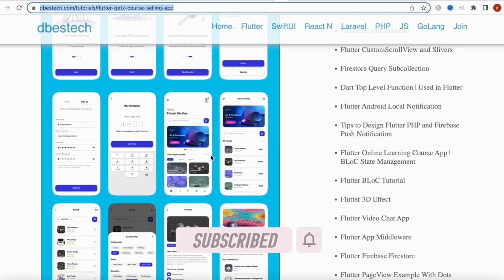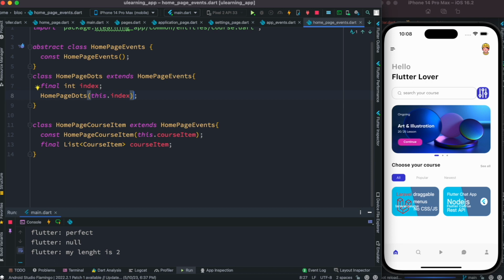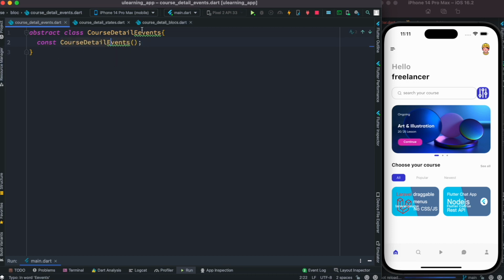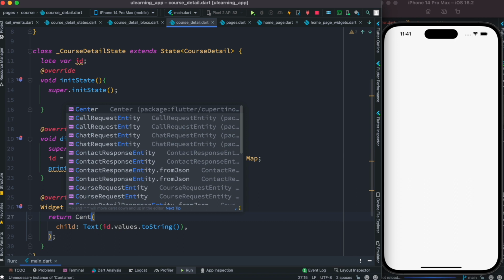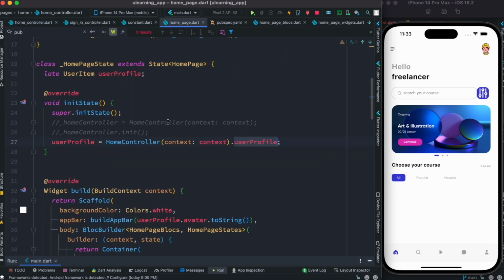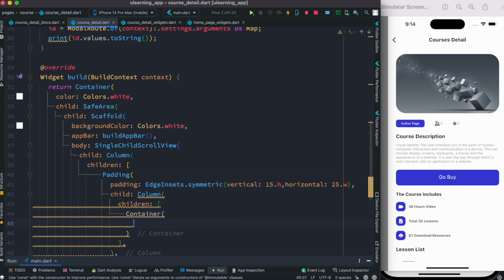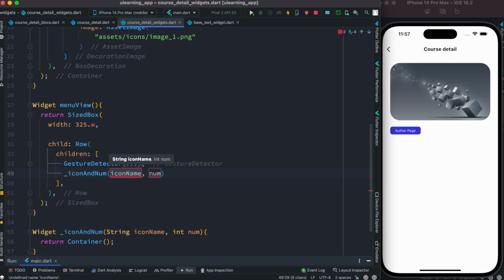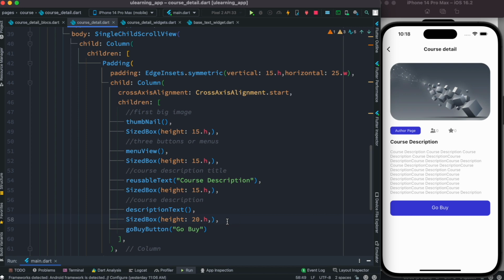Flutter BLoC Tutorial | Part 5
Learn how to build an ios and android app using flutter. This tutorial is free for students on youtube. You will watch half of it and youtube. And the complete course is on Udemy.
This is a latest mobile app development app using BLoC pattern or BLoC state management, This app covers topics for beginners to advanced learners.
Actual bloc app (it includes resources for following the tut)

😀😀😀😀Bangali can pay through bikash and get the source code
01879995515 (bikash code). Once you make the payment I will send you the source code.

Timeline
00:00:00 – Introduction to app built using the Flutter GetX, Riverpod, and BLoC.
00:06:45 – Address a bug occur when logging out.
00:16:23 – Use of “const” modifier for improving performance.
00:21:58 – Create a bloc_observer.dart file for monitoring events and states.
00:32:10 – Create course_detail_events.dart, course_detail_states.dart and course_detail_blocs.dart file.
00:39:45 – Create course_details.dart file.
00:54:02 – Explain about creation of Singleton class.
01:01:34 – Work on home_page.dart file.
01:15:20 – Build an App Bar by creating “course_detail_widgets.dart” file.
01:15:20 – Create a widget called "thumbnail" for the UI.
01:40:40 – Create a private widget called "iconAndNum" that takes an icon path and number as parameters.
01:50:49 – Update the design of the button and create a new container of course detail.